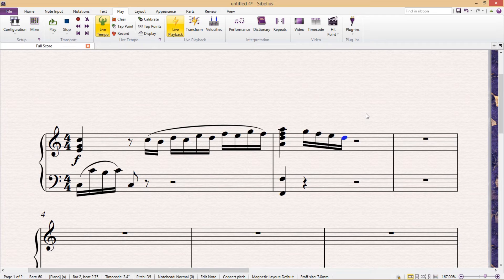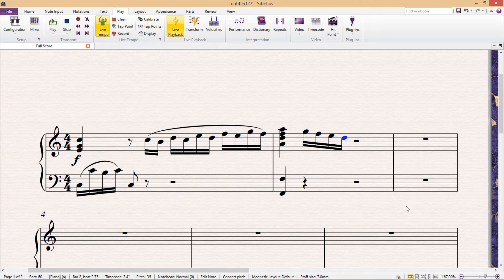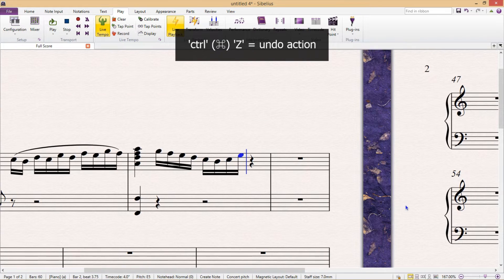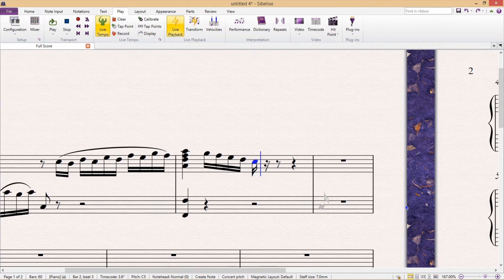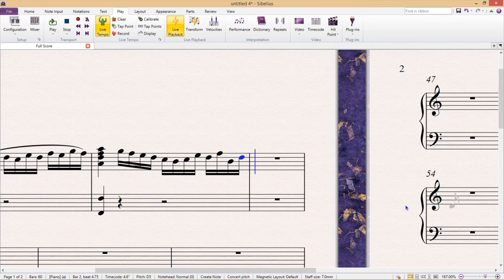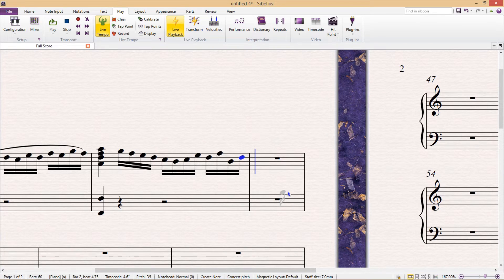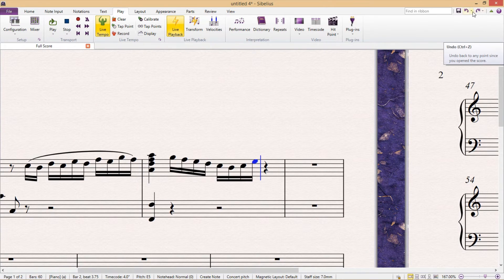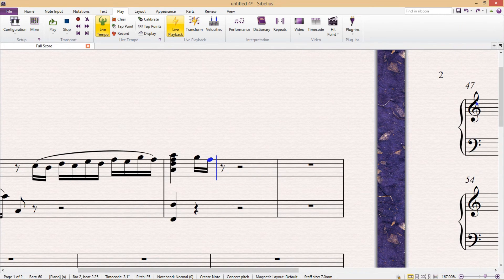Sibelius Controlled Undo Redo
Many users may not be aware of Sibelius' powerful undo/redo list feature. While most are familiar with the ctrl+z and ctrl+y hotkeys for undo and redo, Sibelius offers a more advanced tool in the top right corner of the screen. By clicking the dropdown arrows, you can see a list of all previous actions and jump back to any point. This is especially helpful for undoing multiple steps at once, but be cautious as making any changes after going back in time will prevent you from redoing actions.